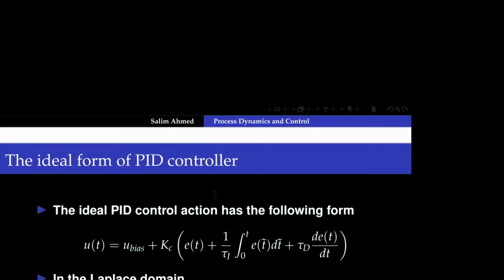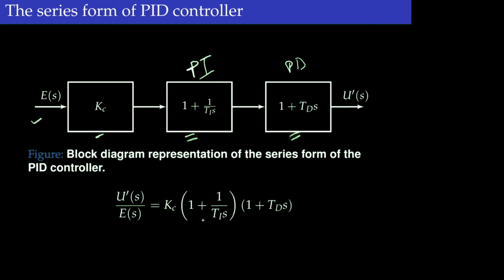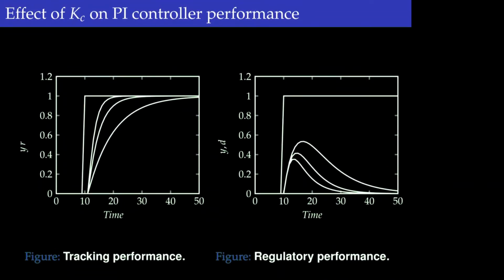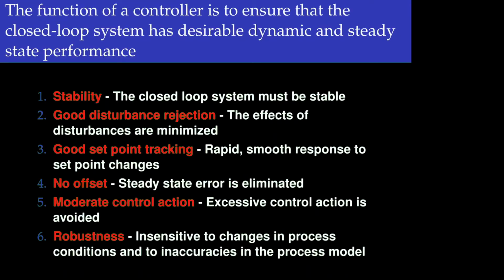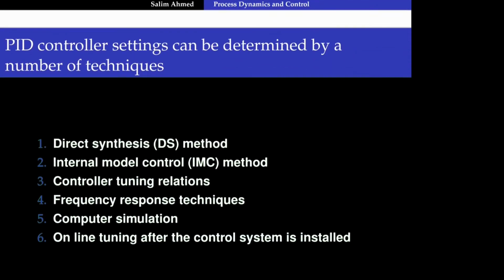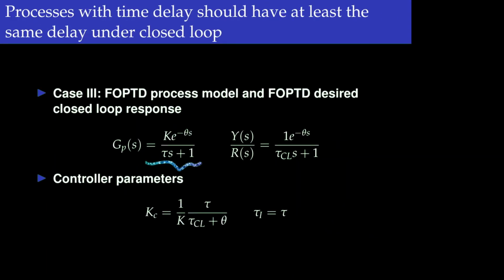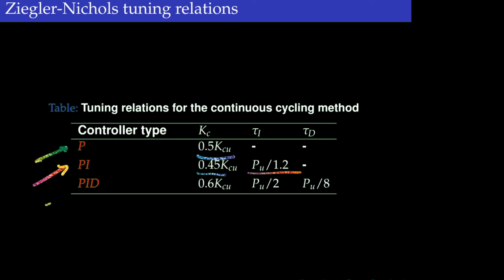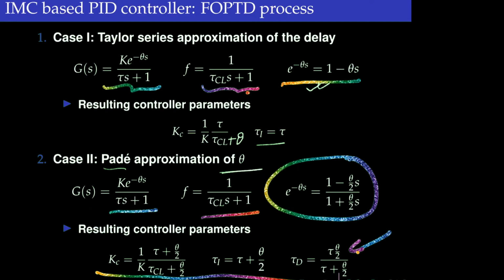PID controller design - considerations and methods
Discusses different controller forms, effects of controller parameters, design considerations and methods for controller design. Course details

00:00 Different forms of the PID controller
08:23 Effect of different parameters on PID control performance
17:43 Design considerations - tradeoffs between performance and robustness
23:20 Method for PID controller design
25:24 The direct synthesis method
31:20 The continuous cycling method
36:16 The Internal Model Control (IMC) method